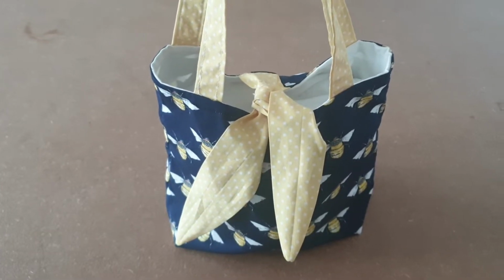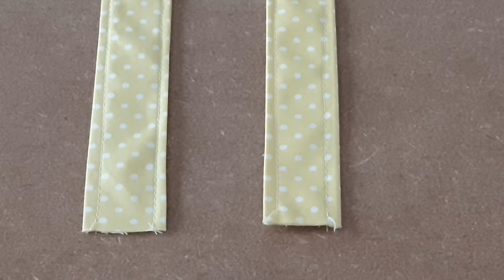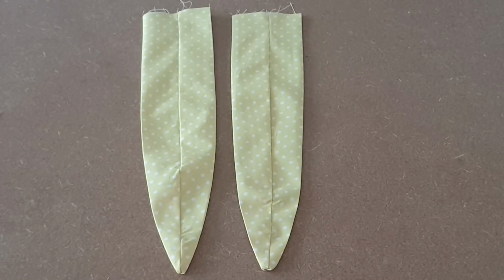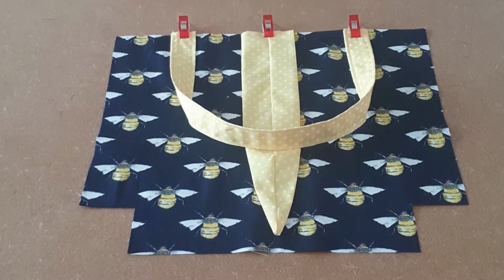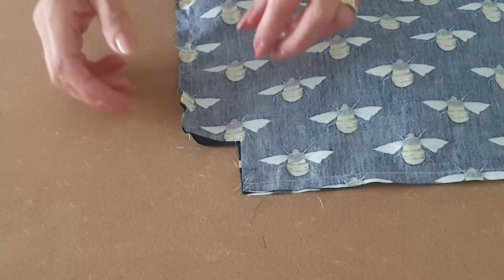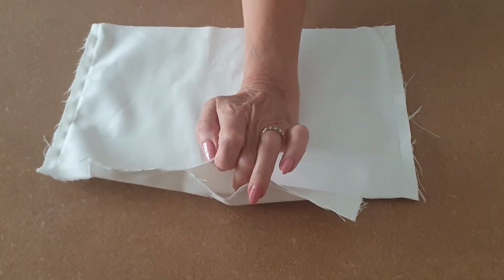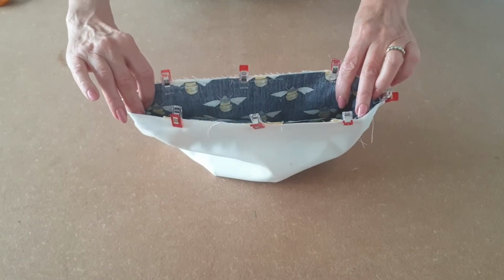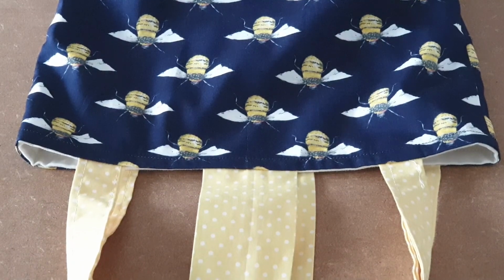Tillie Tote Bag Tutorial by Happy Days Sewing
Description

'Tillie' is a very special tote bag. Tillie has fabric ties for closure and they add a beautiful decorative and practical feature to this lovely bag. Tillie is easy to make, uses a small amount of fabric compared to lots of tote bags and the end result is stunning. Learn to make your own Tillie tote bag and you'll have a stylish, functional accessory in no time. With easy construction and minimal fabric requirements, Tillie offers a practical and stunning option for your carrying needs. The decorative fabric ties add a touch of elegance and functionality, making Tillie a standout among other tote bags.

Size

28cm wide X 27cm high X 10cm deep

If you would like a larger version or smaller version the pattern can be adjusted.

About your Happy Days Sewing Pattern

Most of our Happy Days Sewing patterns have free video tutorials.

Full colour step by step photographs.

Complete with our Trademark 'Easy to Follow Instructions'.

Full size reusable templates.

No Enlarging Required.

All A4 size templates.

Purchasing options

Digital - pdf versions are immediately sent by email on completion for your purchase so are instantly available to print on A4 paper. If the pattern includes a complimentary SVG cutting file, it will be included with the email. Due to the digital nature of pdf patterns, no refund can be given if purchased in error.

Printed - we print the pattern, and it is sent to you by post. The full-size pattern will include our Trademark ‘Easy to Follow Instructions’ complete with colour photographs, along with a fabric requirements list.

Join the Happy Days Sewing Facebook Group for many more projects, inspiration, and assistance.

Thank You for visiting Happy Days Sewing.

We look forward to you visiting us again.